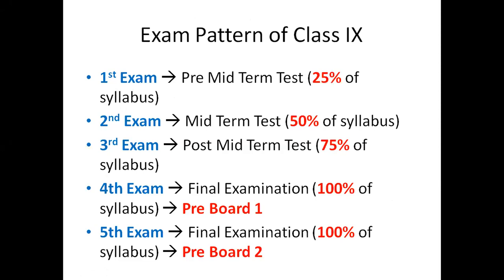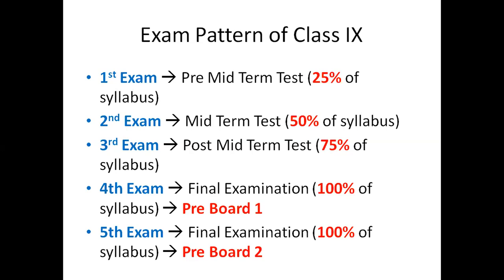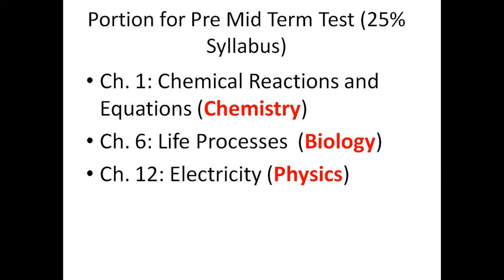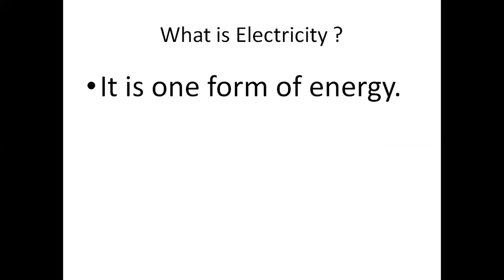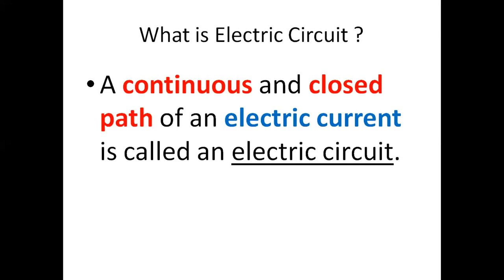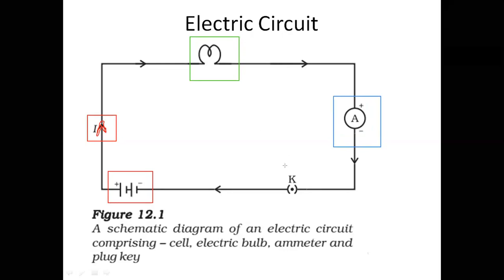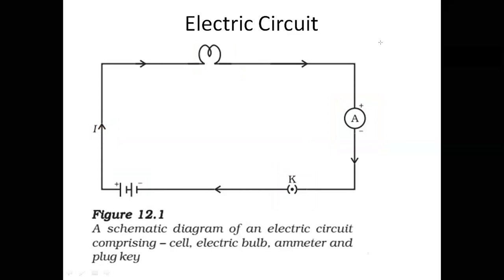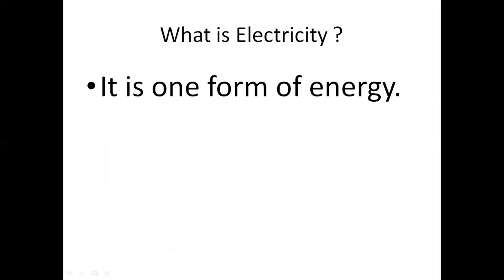CBSE Class 10 NCERT Science Chapter 12. Electricity Introduction Electric Circuit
Topics covered in this period:
1) Introduction
2) Electric Circuit